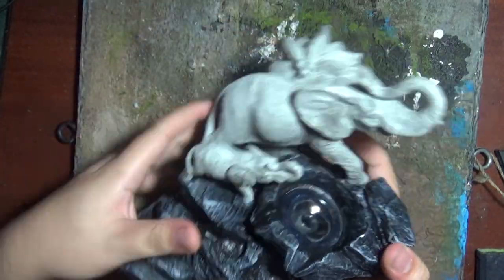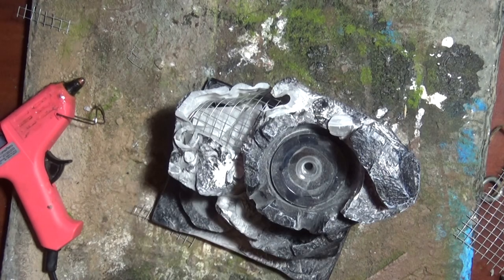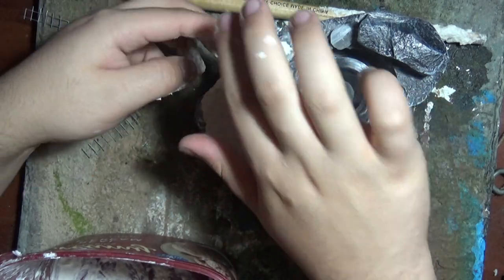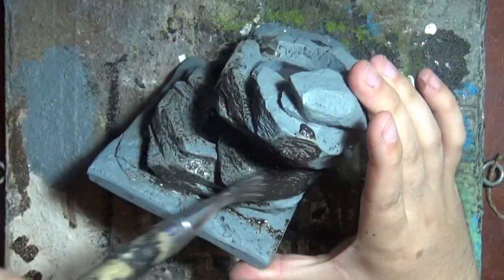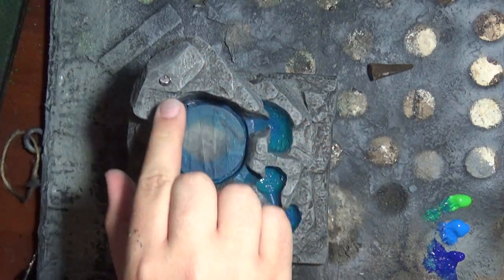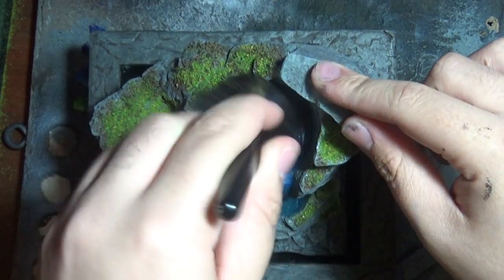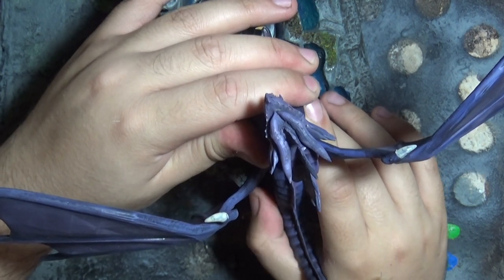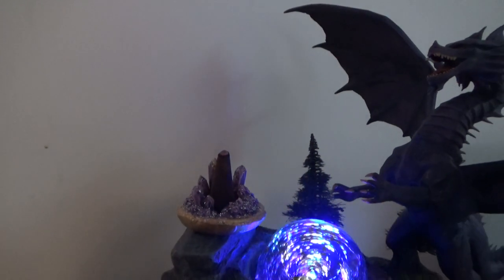Customizing a Dollar Store Fountain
A quick modification of an Elephant statue into the pondering dragon, what it is he ponders? I need my own orb to find that out I suppose!